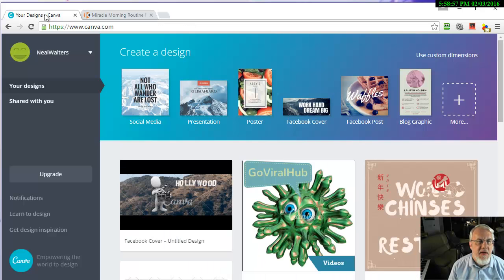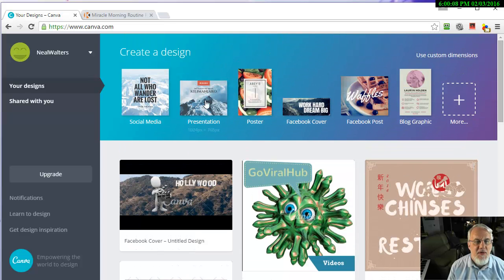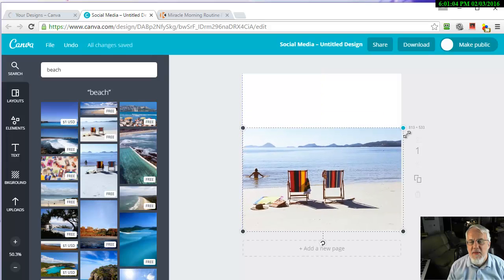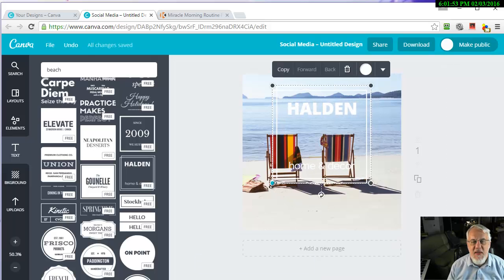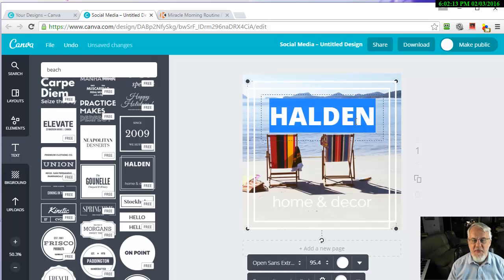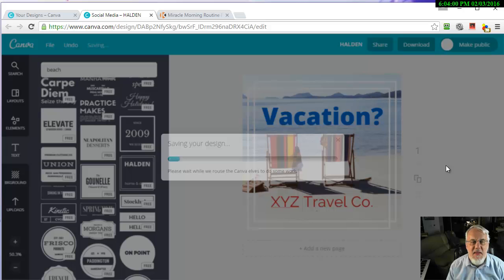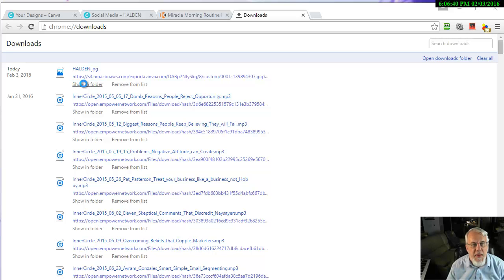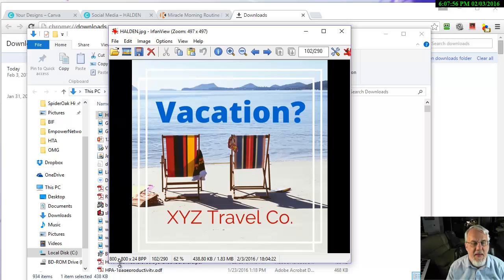What is Canva? Web Based Graphic Tool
The blog/website I show about changing your life in 30 days is

Recently, I started using for a lot of the artwork I need, which includes blogs (featured images), Facebook (logos, images, and cover page), and general images for posting to social media sites (Twitter, Pinterest, Facebook, and so on).

You design all the images in a web-browser at no charge.  Usually, you put a small balance into your account, such as $10 or $20 (depending on how often you "buy") via Paypal, then you use that until you need more.